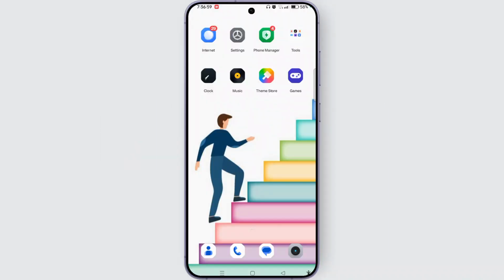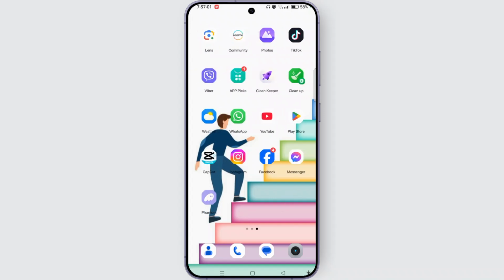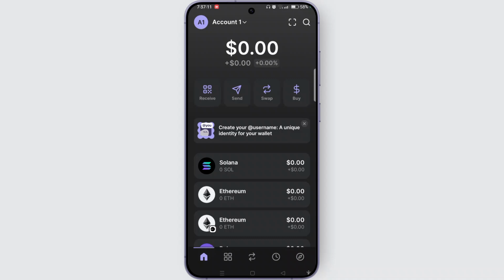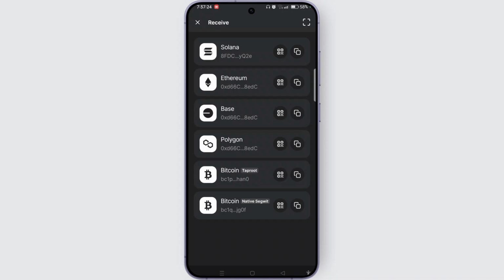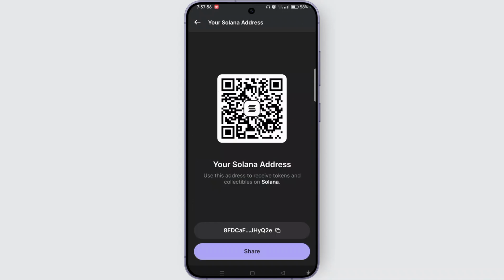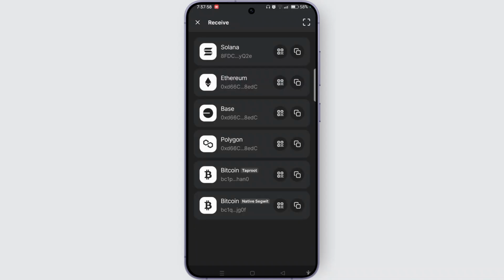How to Get Phantom Wallet Address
Want to know how to get your Phantom Wallet address to send and receive cryptocurrency? This video will guide you step-by-step on how to access your Phantom Wallet address quickly and easily. Whether you're new to Phantom Wallet or asking, "How do I find my Phantom Wallet address?" this tutorial has you covered. Learn how to navigate the Phantom Wallet app or extension and locate your unique wallet address to start managing your crypto transactions seamlessly. Watch now to discover how to get your Phantom Wallet address today!

Timestamps:
00:00 How to Get Phantom Wallet Address
00:10 How Do I Find My Phantom Wallet Address?